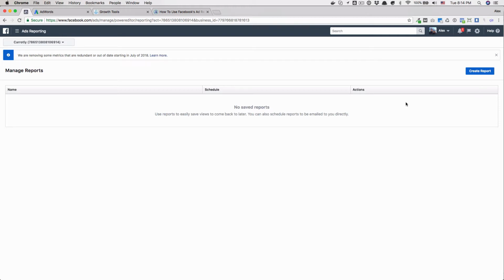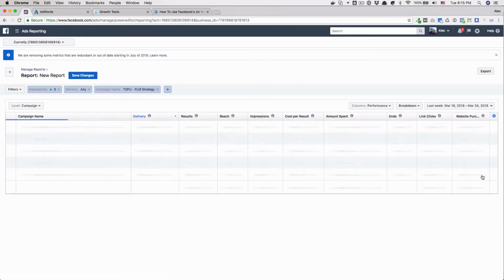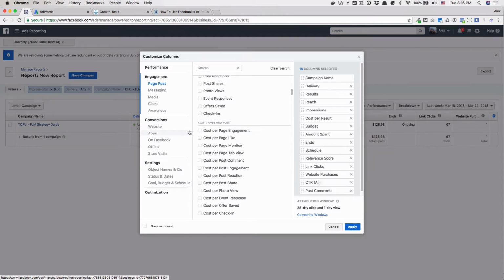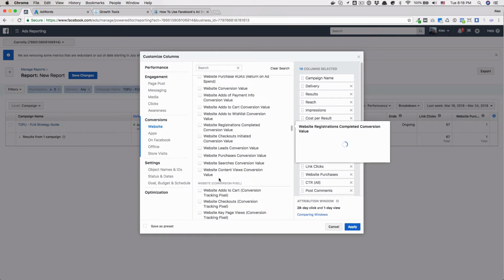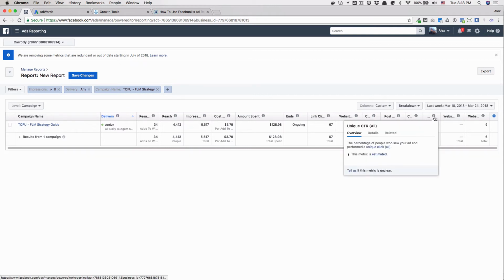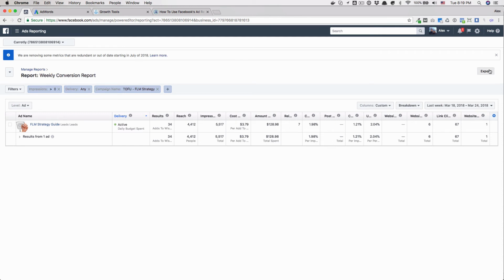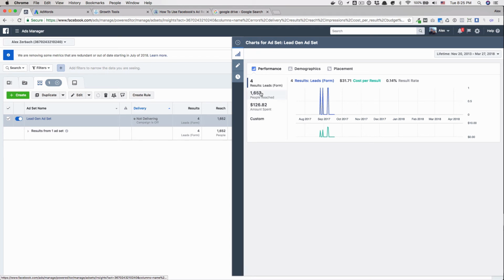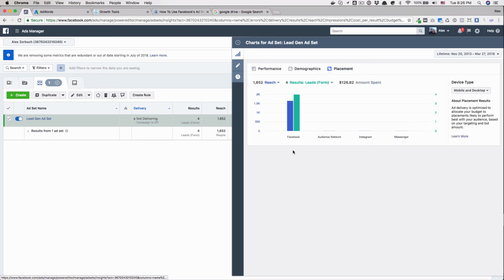How To Use Facebook's Ad Reporting Tool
In this video, I will show you how to use Facebook's ad reporting tool.

After you run Facebook ads for a while you are going to want to know what is working. You will naturally have questions about who is clicking on your ads, how much it costs to show ads to mobile Facebook users, and more. The video will show you how to find that data and some helpful tips for using the data to optimize your campaigns.